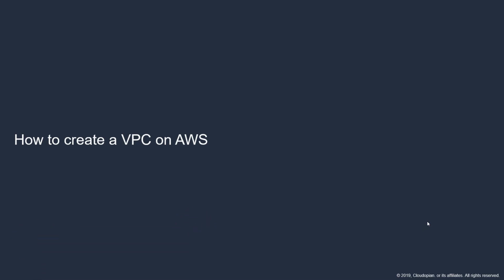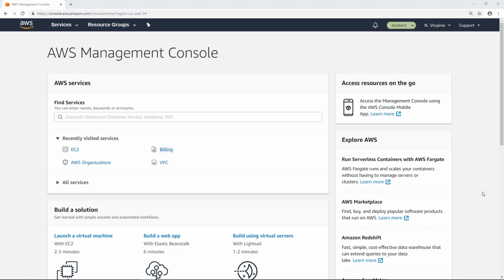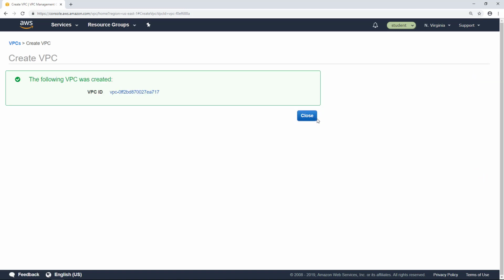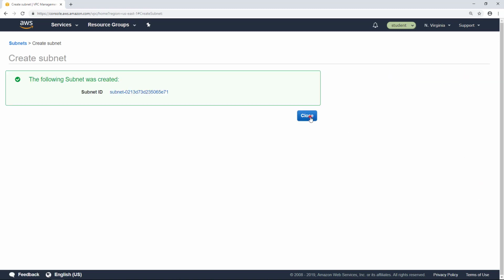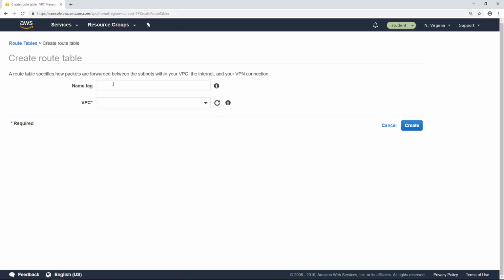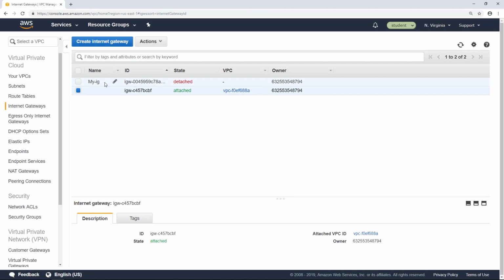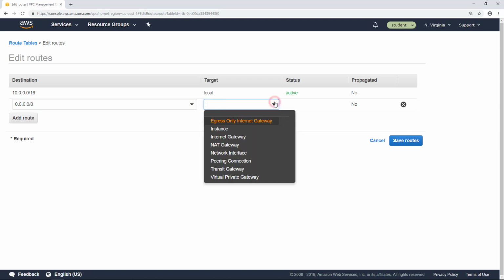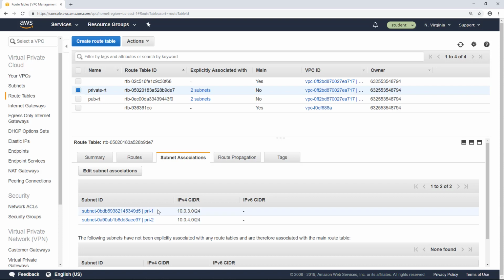How to create an AWS VPC tutorial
In this AWS tutorial you will learn how to create a VPC (Virtual Private Cloud) and then create two public and two private subnets. You will learn the difference between pubic and private subnets comes from their route tables.